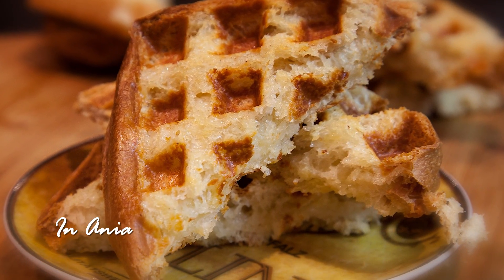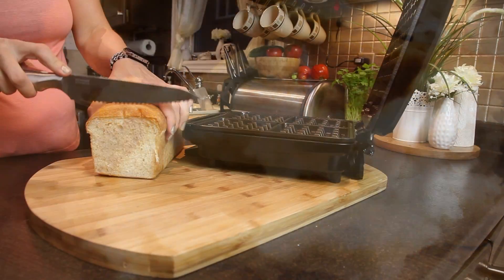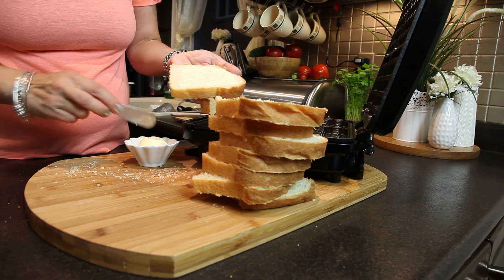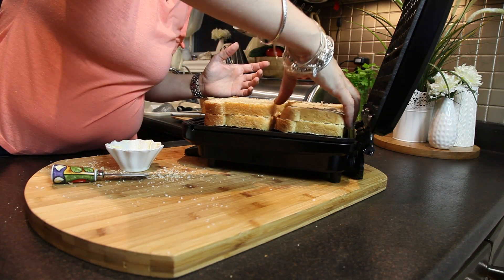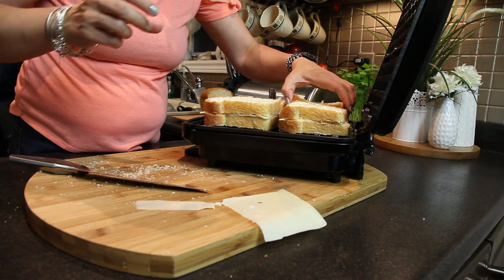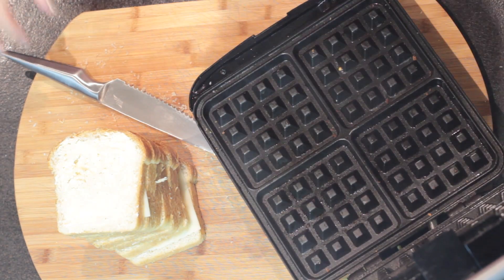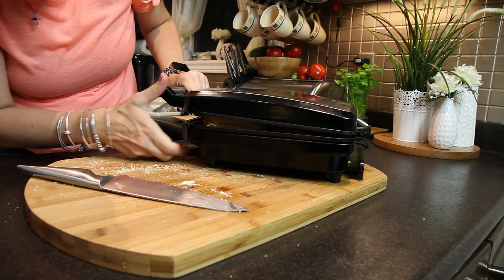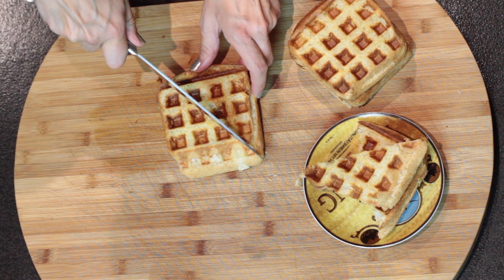Waffle Maker Grilled Cheese - Zapiekanka Serowa z Gofrownicy - Recipe #278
Very simple grilled cheese sandwich with a twist! I hope you enjoy!

Waffle Maker Grilled Cheese:

Ingredients:
Sliced bread
Sliced cheese
Soft butter